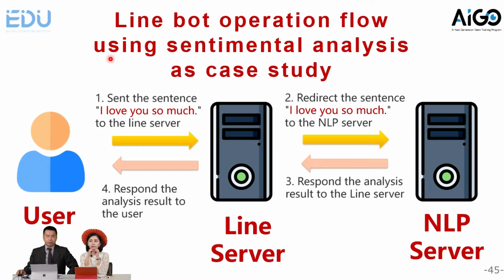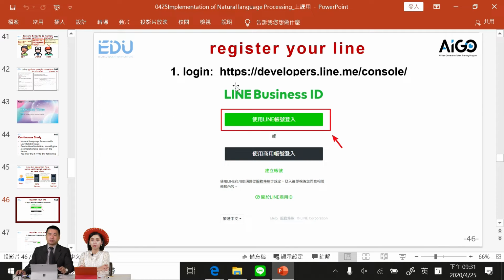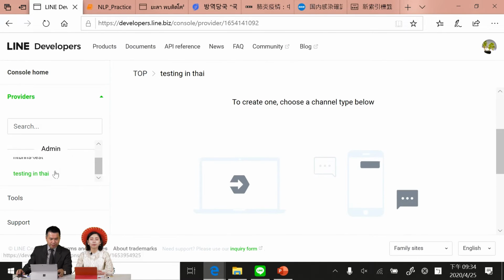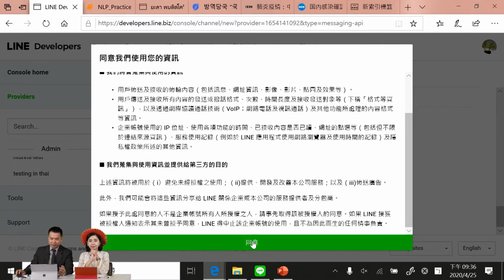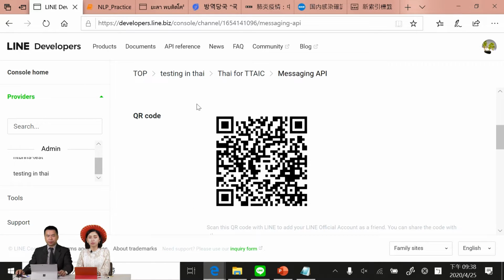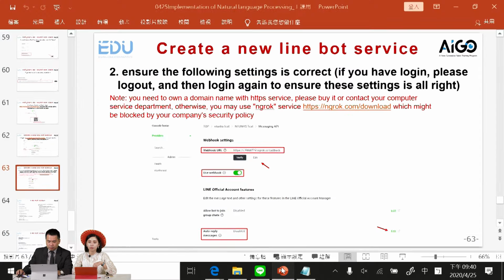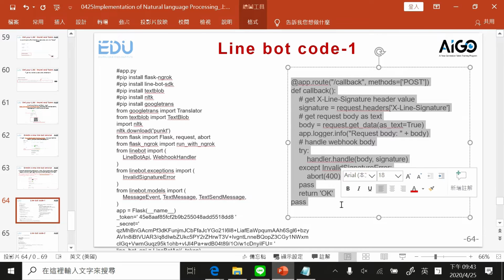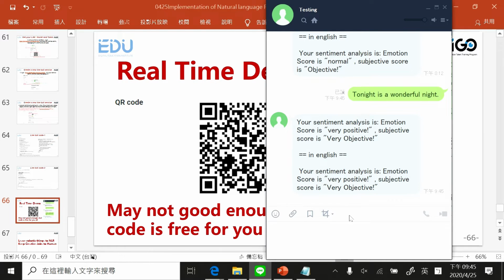TTAIC 0425_5 Continuous Study - LINE bot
對產業人才需求，提供產業AI專業人才培訓，以人工智慧為核心，培養產業智慧化技術整合及創新應用人才。